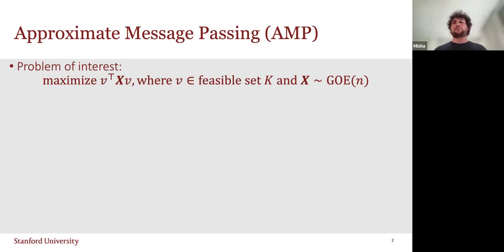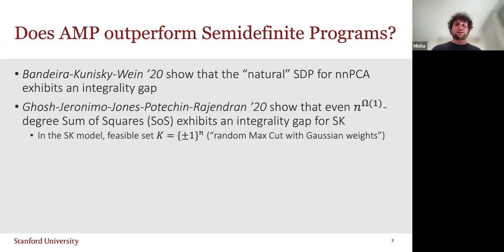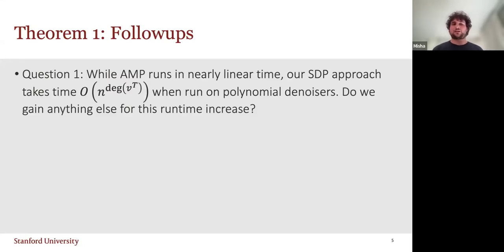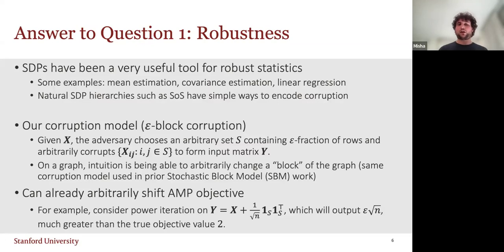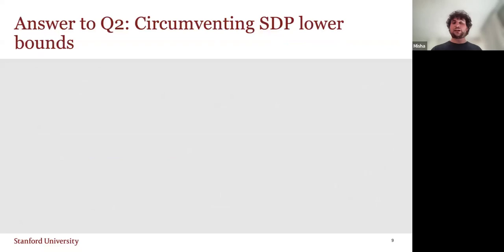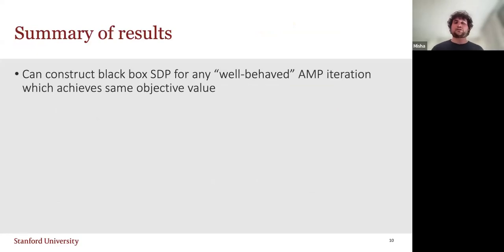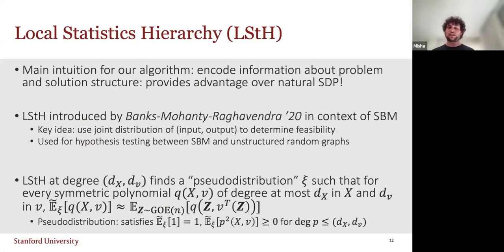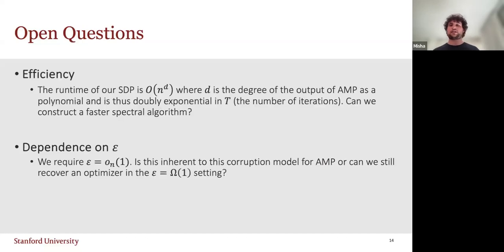STOC24 3 B 2 Semidefinite programs simulate approximate message passing robustly